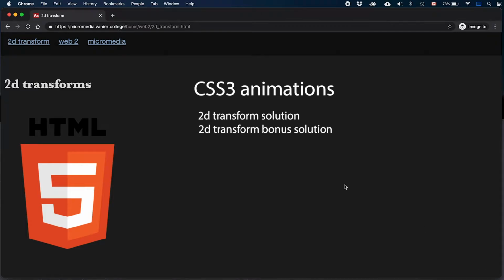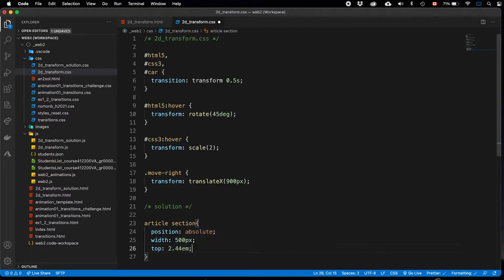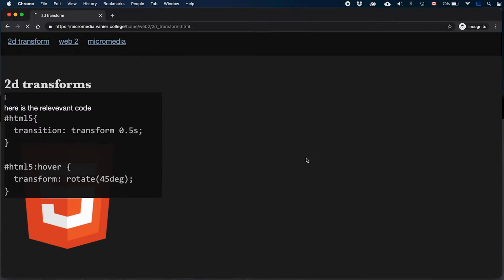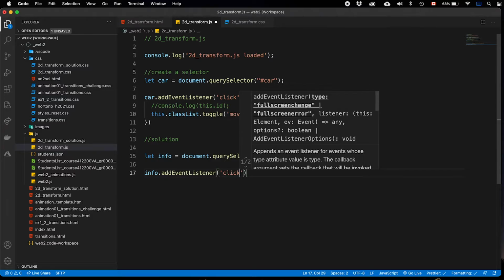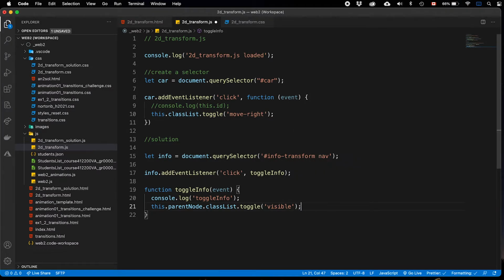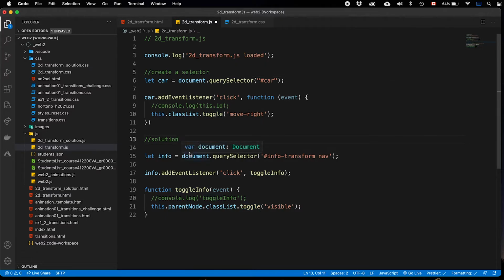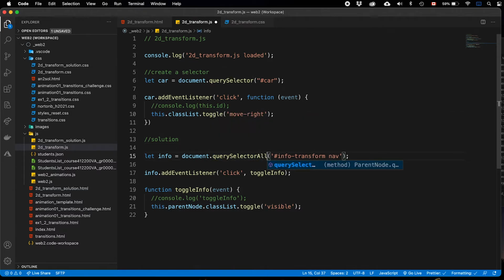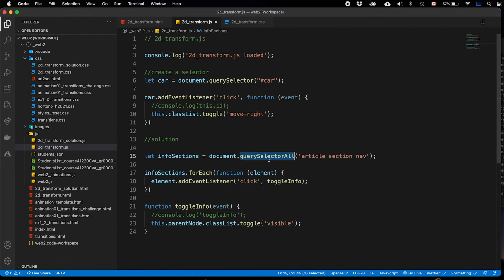2d transform solution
One possible solution to the Animation 02: 2d transform challenge.